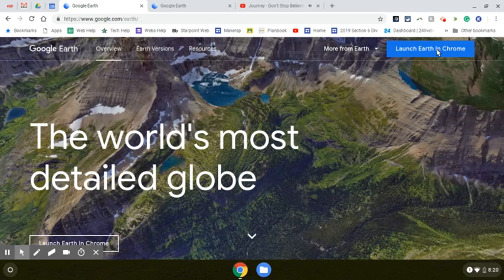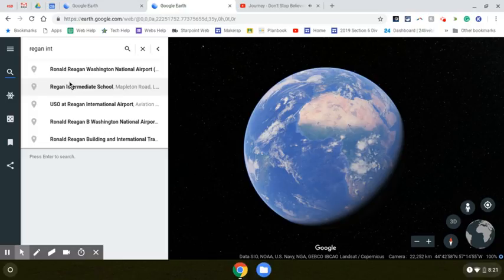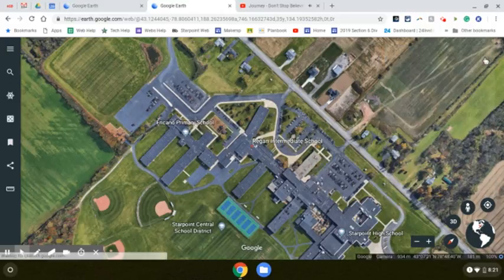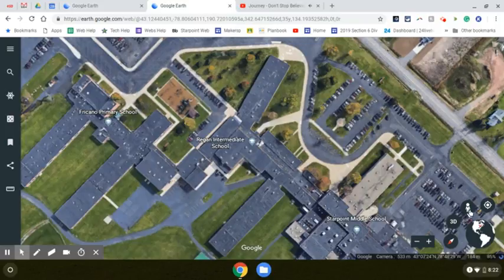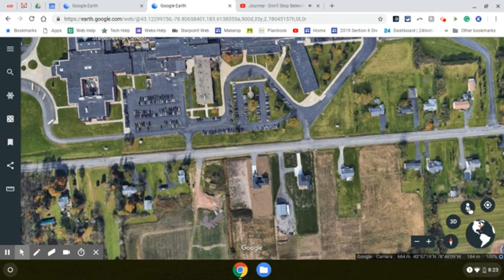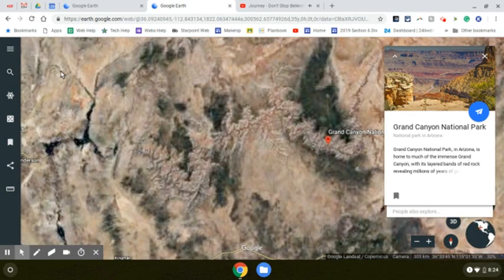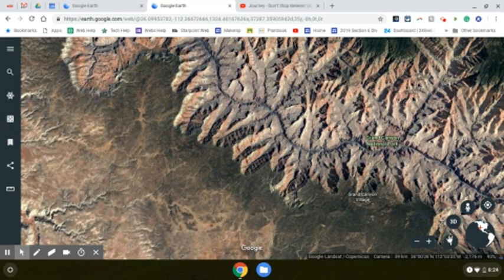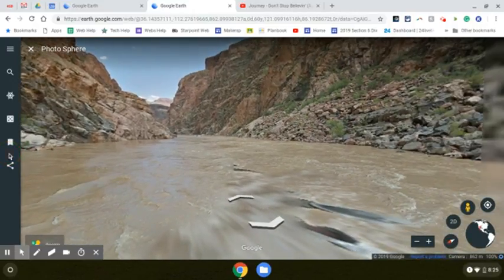Using Google Earth 1